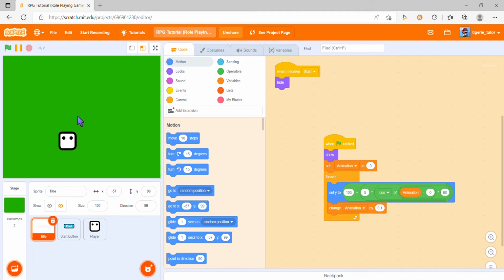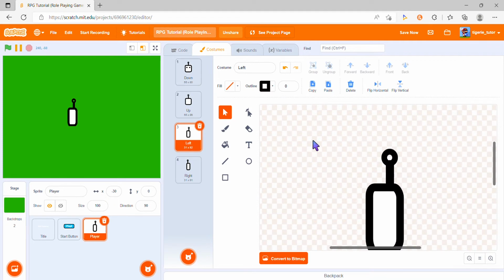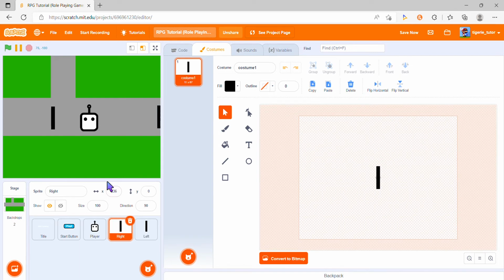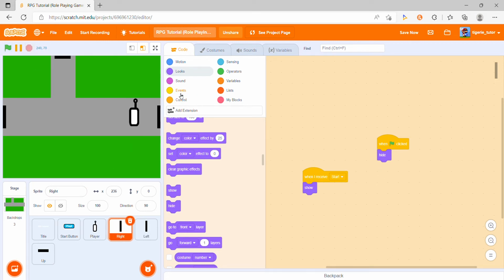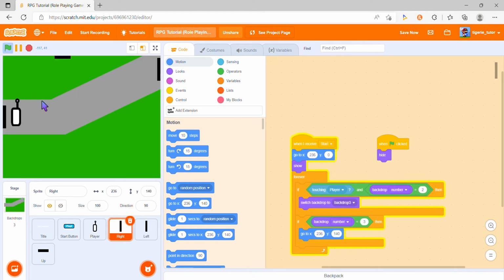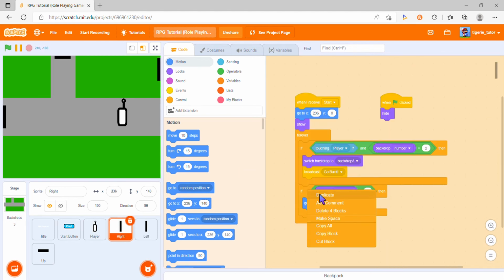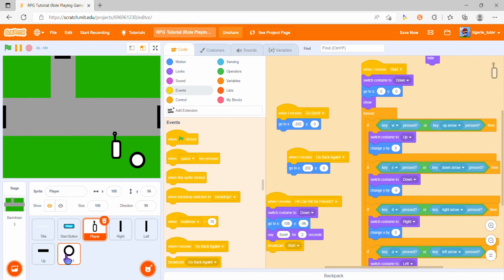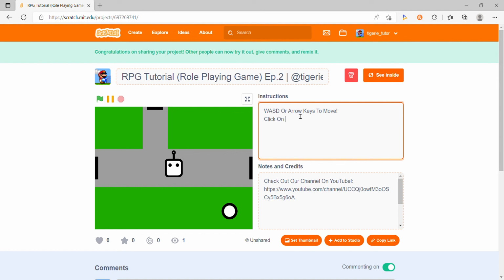RPG Tutorial! | Ep.2 | Changing Backdrops And NPCs! | Alchar Twins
Today We're Learning How To Change Backdrops And Program NPCs!
(Sorry That It Was A Long Time Since Uploading A Video)